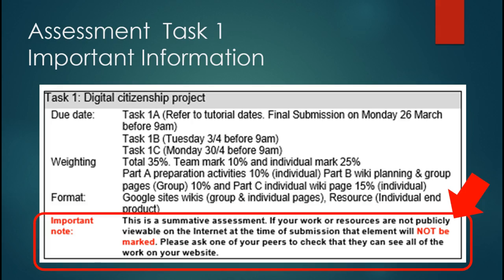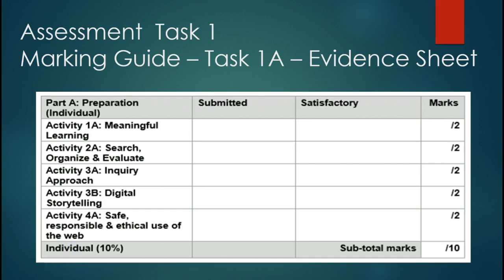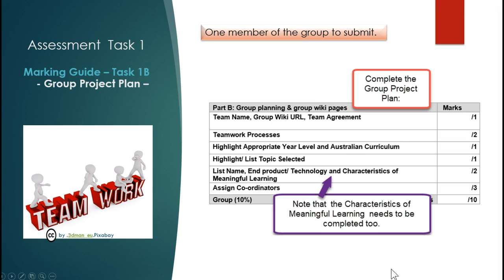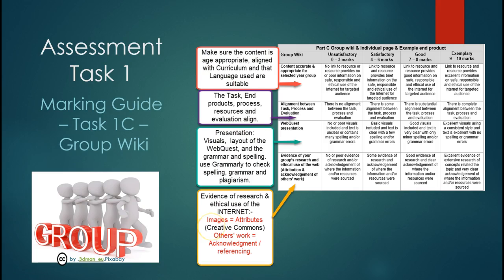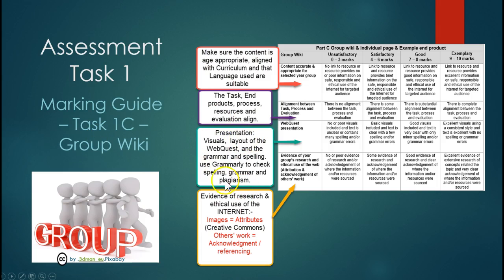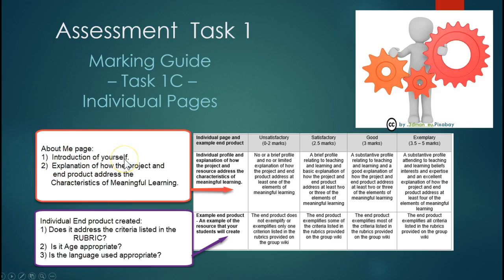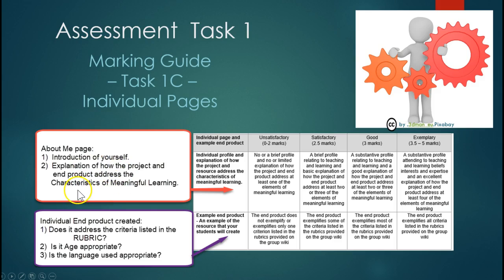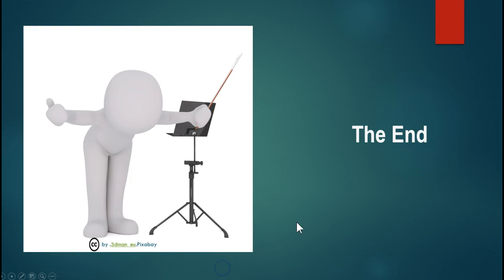EDN113 -Assignment 1 Marking Guide Workshop